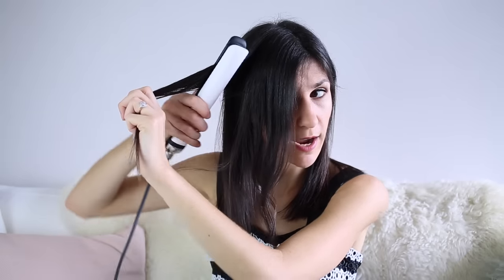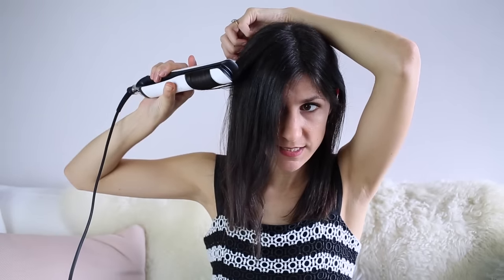My Everyday Haircare & Styling Routine | Mademoiselle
For those of you curious to learn a little more about my everyday hair routine, I thought I’d share it with you today. So, for the quickest, and easiest, haircare routine you’ll ever see, start watching! x

BEAUTY NOTES
Rimmel Match Perfection Foundation, NARS tinted moisturizer, Essence bronzing Powder in Brunette, Becca Beach Tint in watermelon, Tarte In Bloom eyeshadow palette in Charmer, Sweetheart and Funny Girl, Stila Stay All Day Liquid Liner, Model Co Lash & Line Mascara, MAC lipstick in Cosmo